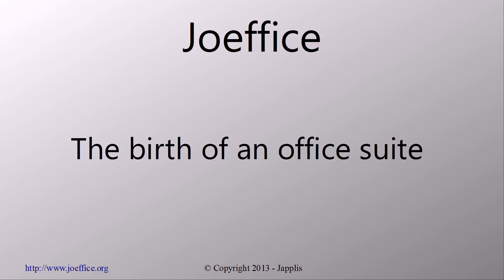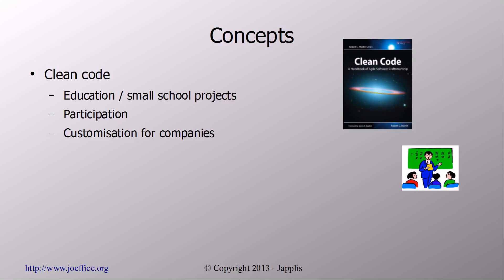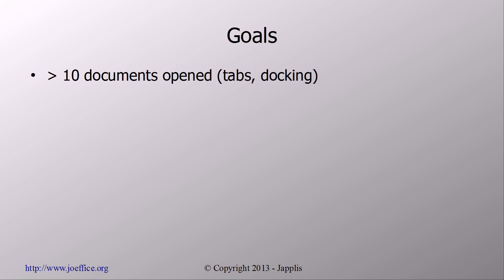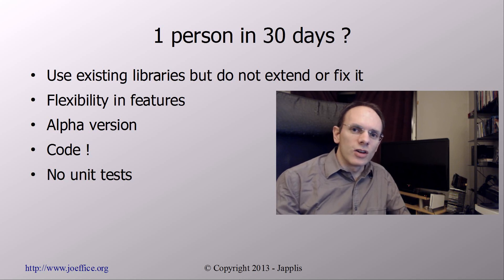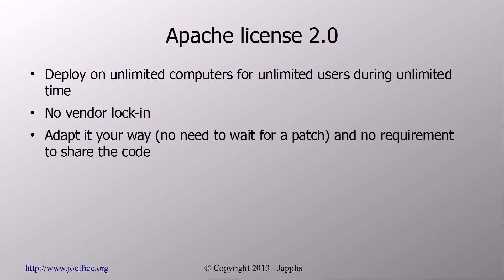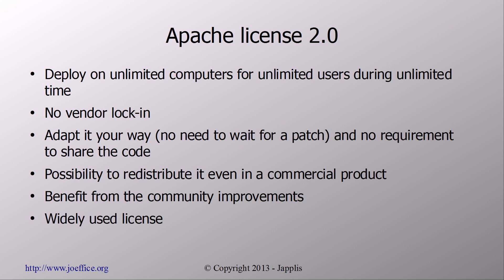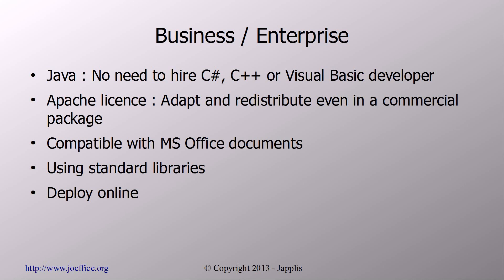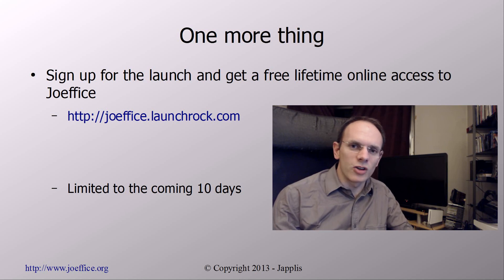The first open source Java office suite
This is the presentation of a new project Joeffice which is the first open source Java office suite.